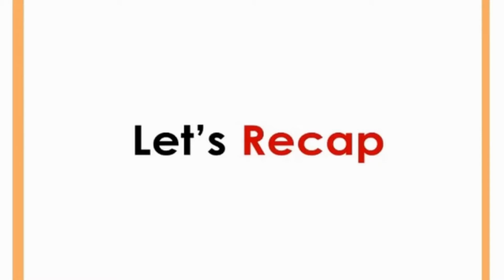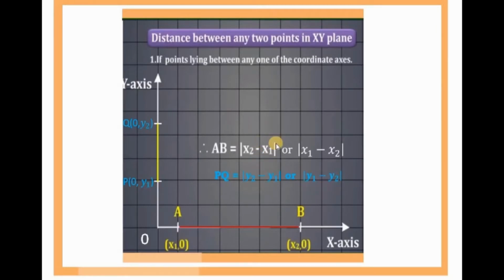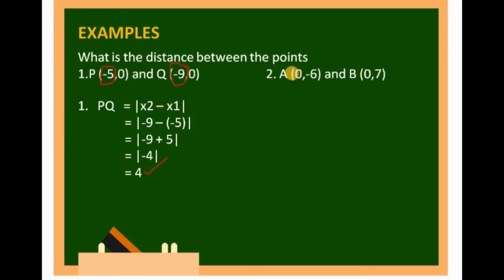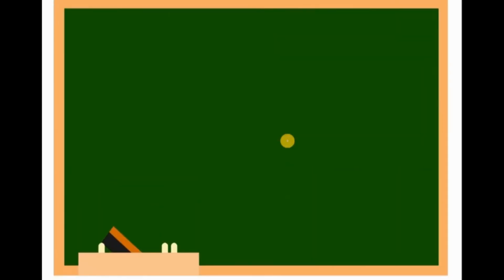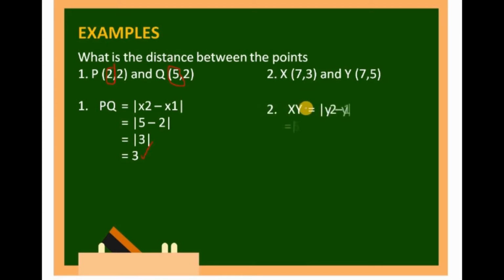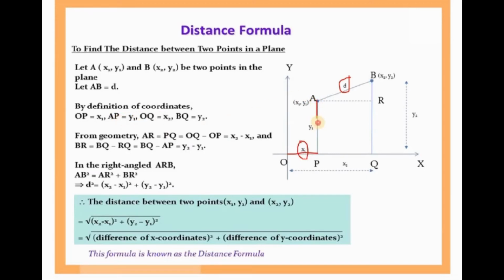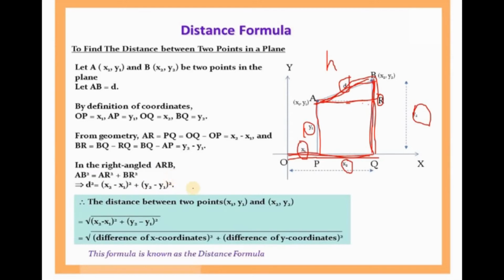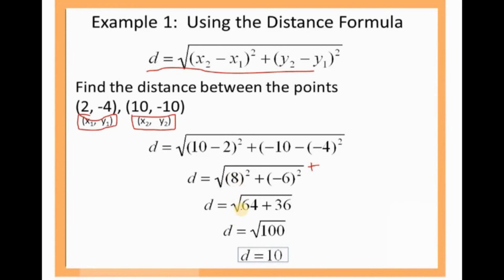Distance between coordinates on the cartesian plane (Part 2) Class 10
This video covers finding the distance in the coordinate plane by using absolute value.
Topics covered in this video :
1. If the points lying between any one of the coordinate axes
2. The segment joining two points parallel to any one of the axes
3. Distance formula